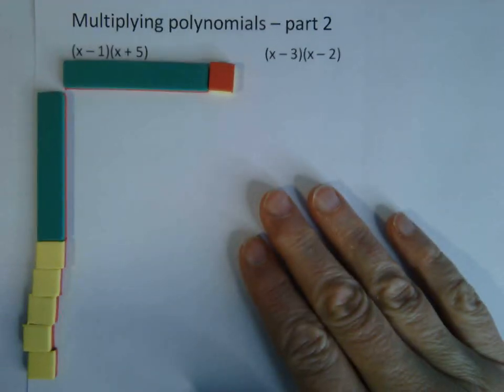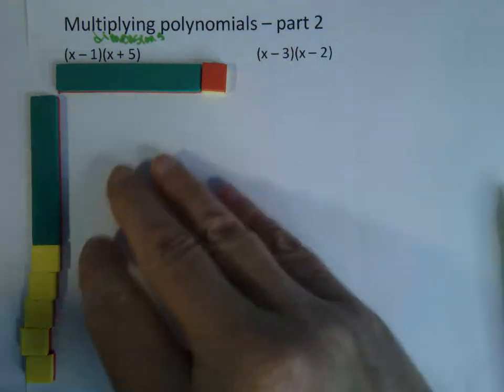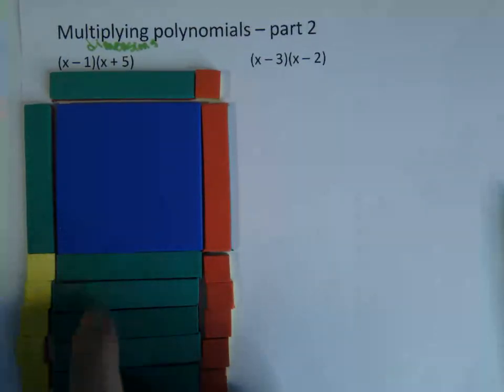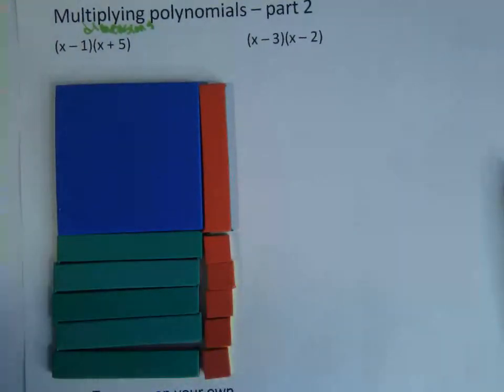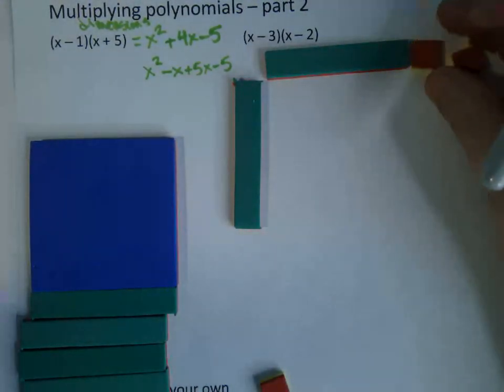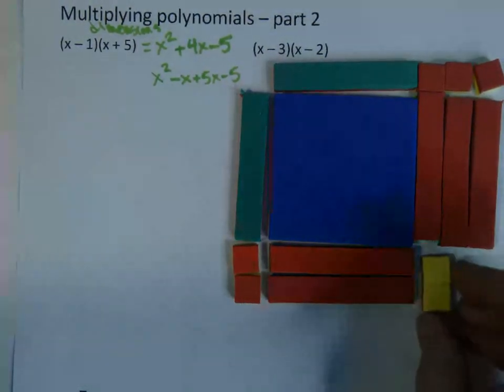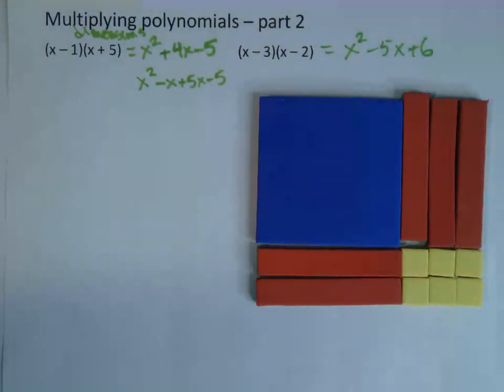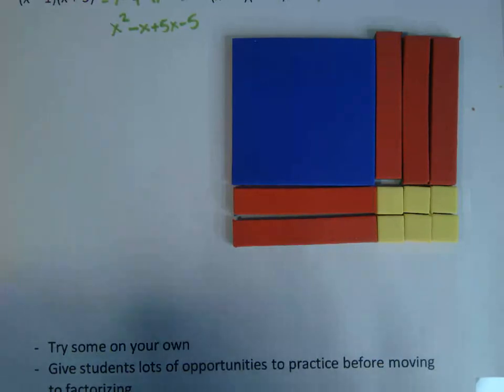Multiplying Polynomials Part 2 - Including Negative Terms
A deeper look into multiplying binomials with algebra tiles where some of the terms are negative. Two examples are explained, and students are encouraged to practice more and create challenges for their friends.